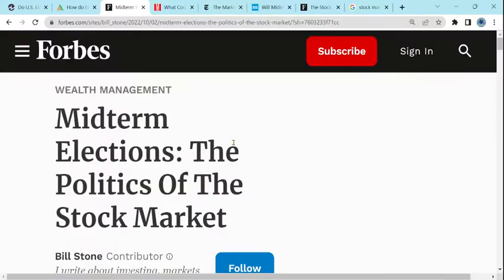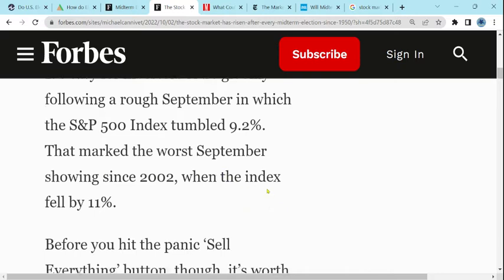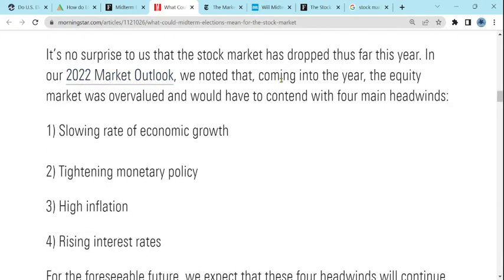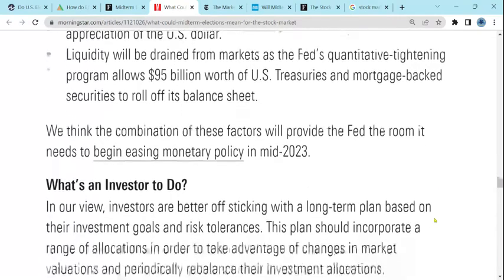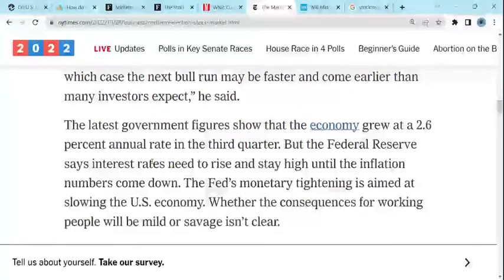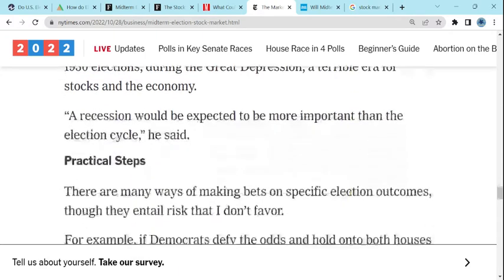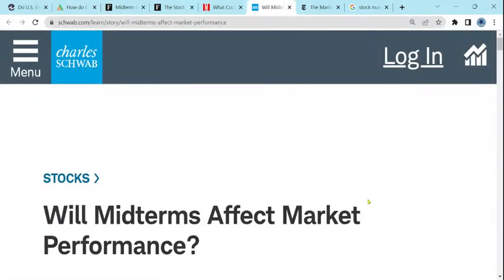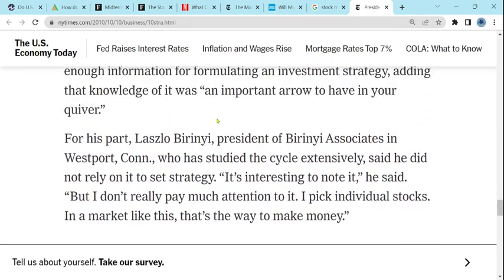How to Make Money Trading MidTerm Elections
In this [How to Make Money Trading MidTerm Elections] video, we share with you if, and if so, [MidTerm Elections] have or may affect the [Stock Markets], Factors related to how [Stock Markets] may be affected by [MidTerm Elections], and a number of Investing and Trading Strategies for [How to Make Money Trading MidTerm Elections] including discussions of the following Topics:
✅ What Could [Midterm Elections] Mean for the [Stock Market]?
✅ The Politics Of The [Stock Market]
✅ The [Presidential Election Cycle]
✅ The [Presidential Cycle]
✅ Will Midterms Affect Market Performance?
✅ Will This Time Be Different?
✅ [How to Make Money Trading Election Years]

📖 CHAPTERS 📖
00:00 -  Introduction
01:34 -  Trading Elections
02:43 -  Disclaimers
02:55 -  Politics
07:05 -  Historical Gains
09:41 -  Meaning
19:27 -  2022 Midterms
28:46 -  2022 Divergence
31:30 -  Election Cycle
36:12 -  Final Thoughts
37:38 -  BeachBum Trading Sites
38:27 -  Discord Invite

🎥 You may / Please see 👀 All of the [BeachBum Trading] videos in the [Beginner’s Guide to Trading] YouTube Playlist, All for FREE

📝 References: 📝
📝 The Stock Market Has Risen After Every Midterm Election Since 1950
📝 The Market Usually Rises After the Midterms. Will This Time Be Different?